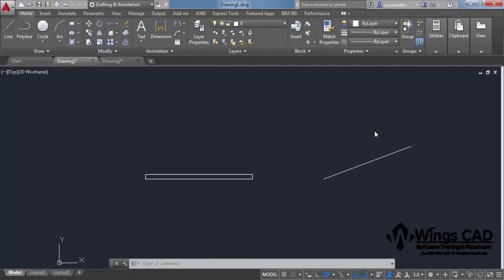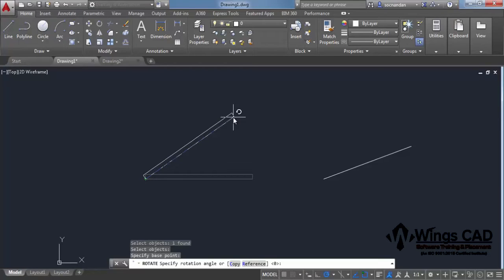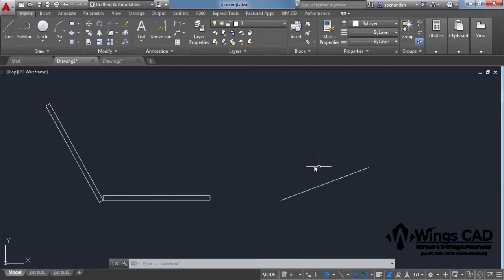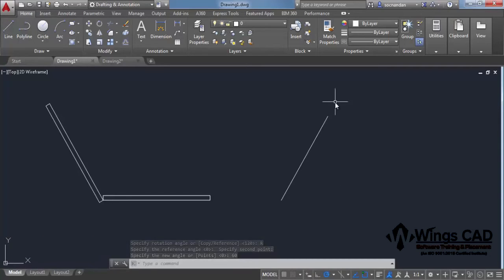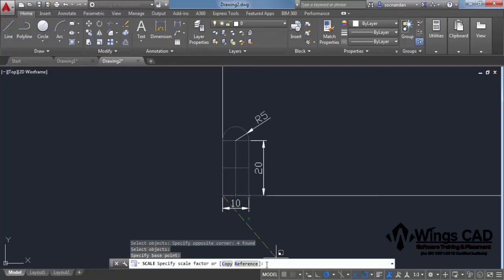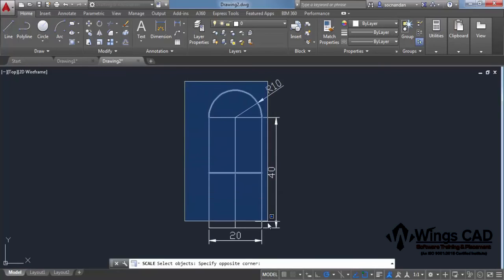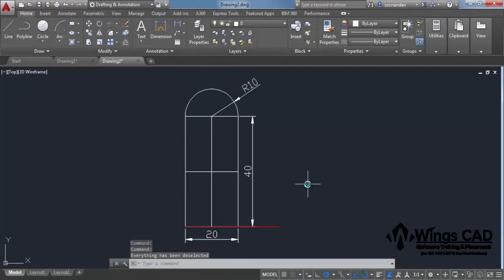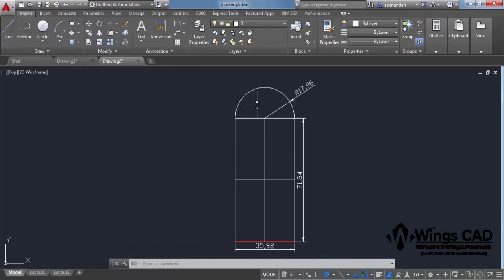Autocad | Rotate and Scale command